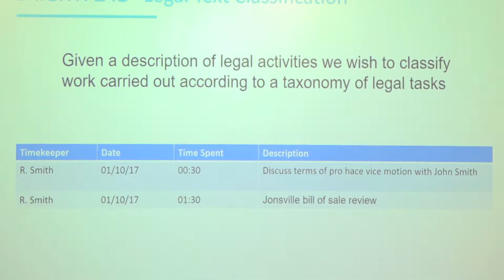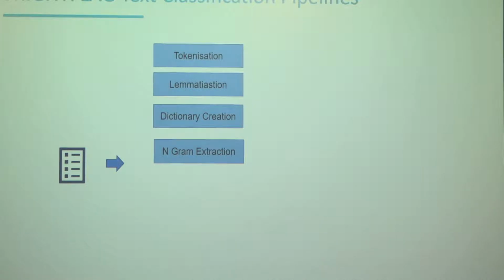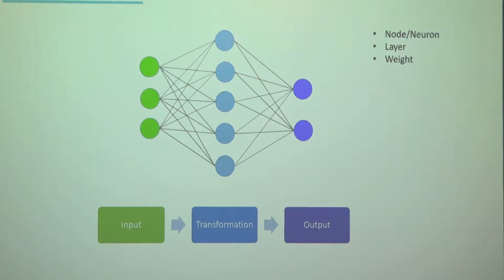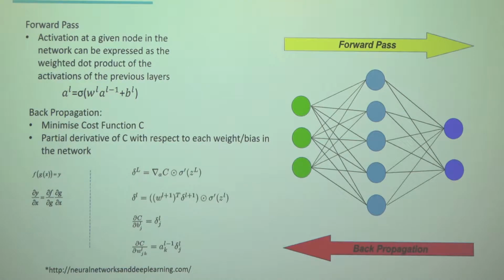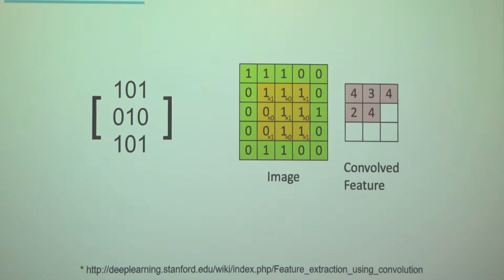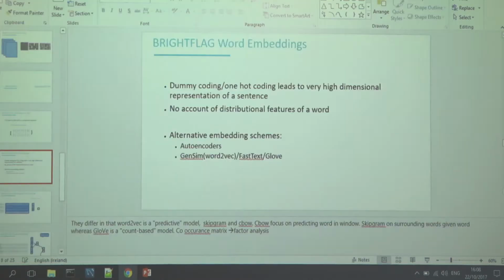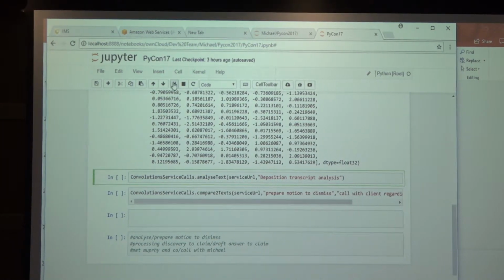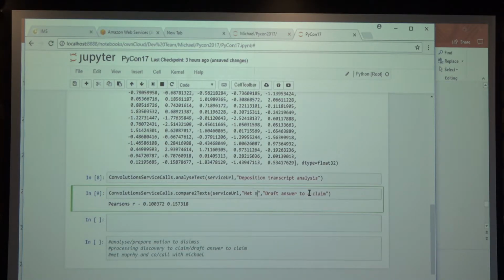Pycon Ireland 2017: Convolution Neural Networks for Legal Text Analytics - Michael Dineen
Convolution Neural Networks are a neural network architecture which has been applied with great success in the fields of image processing and neural machine translation. Practitioners and researchers have recently begun applying them to other general natural language processing applications. The convolution layers in a neural network operate by passing a kernel transformation over adjacent features such as words or pixels. This enables the convolution layer to 'learn' features such as expressions where the meaning of a phrase is dependant upon its context. Stacking multiple convolution layers enables the network to detect higher order features which further processing such as a densely connected feed forward layer can use for purposes such as classification of sentiment,legal context etc..